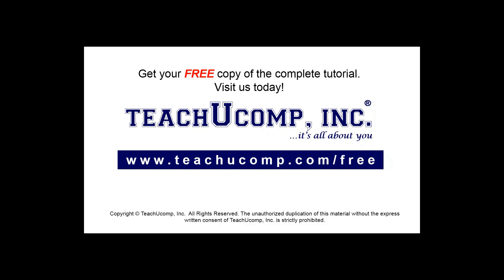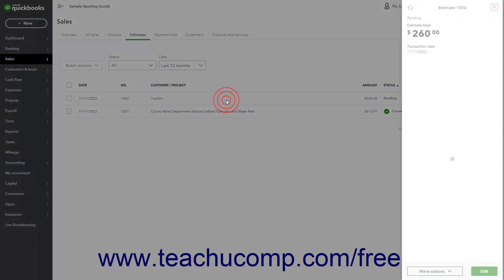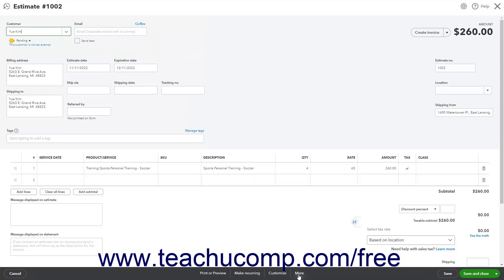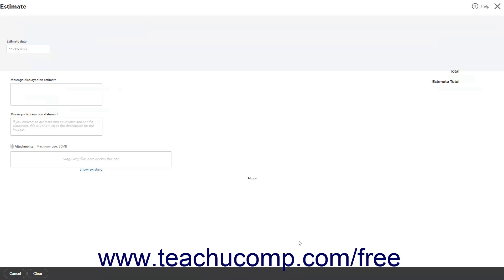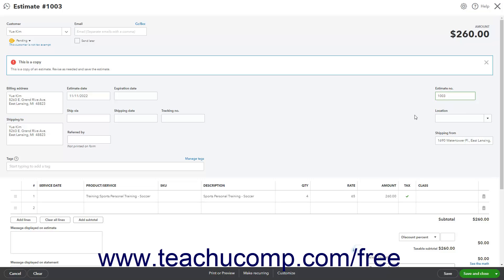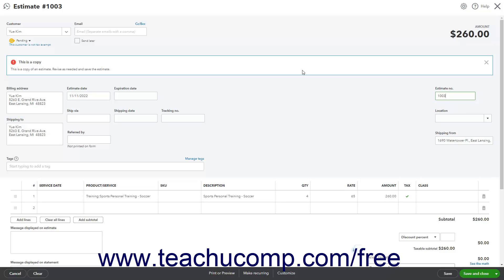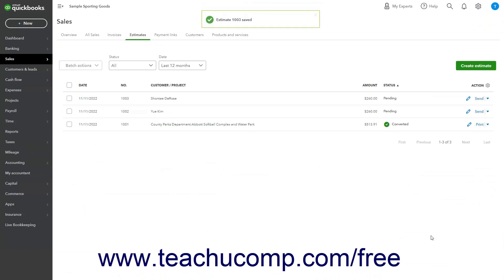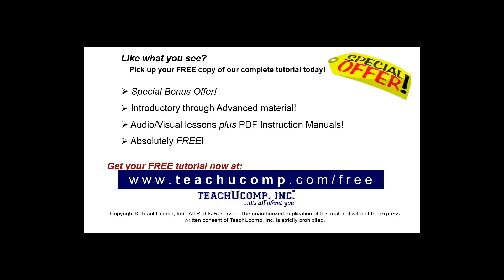Learn How to Duplicate Estimates in QuickBooks Online: A Training Tutorial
Learn about Duplicating Estimates in Intuit QuickBooks Online with the complete ad-free training course